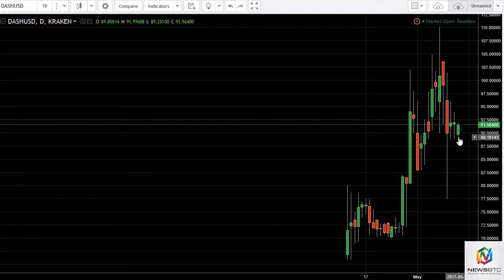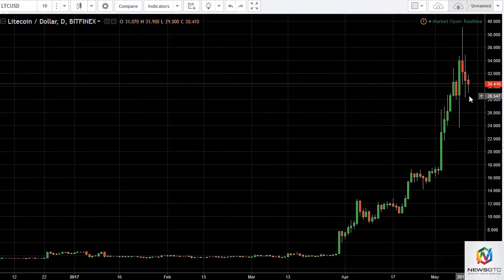DASH/USD and LTC/USD Technical Analysis May 15, 2017